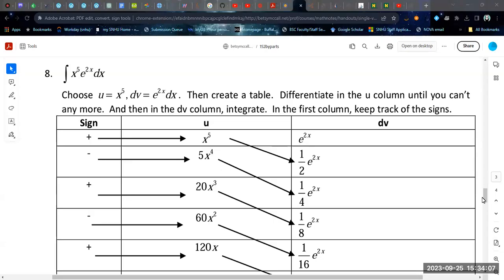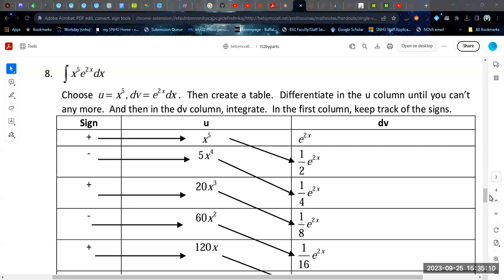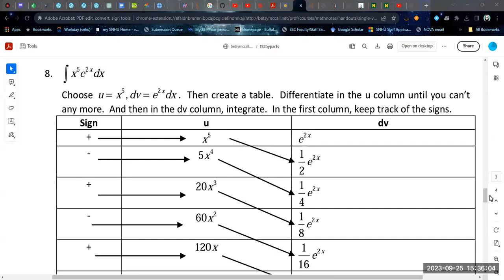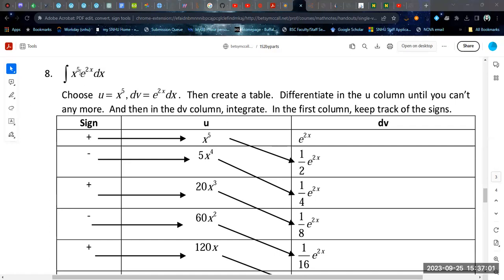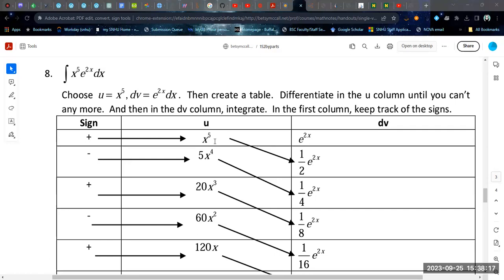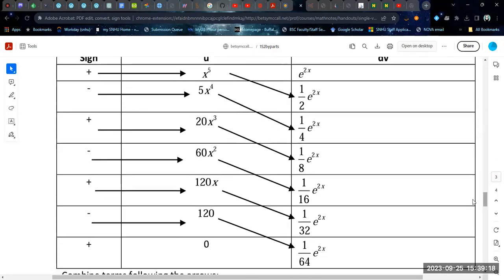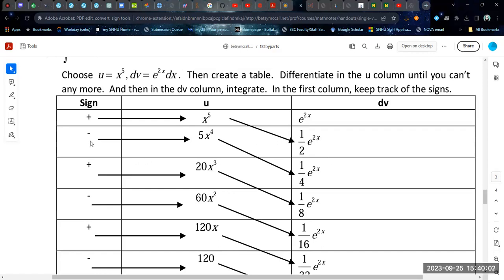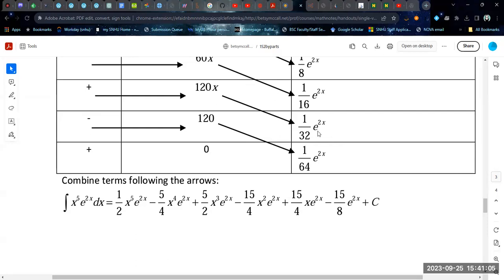Integration by Parts using the Tabular method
In this video, we do a worked example showing how to use a table speed up integration by parts problems that require several steps.